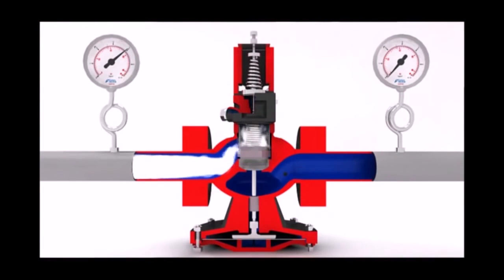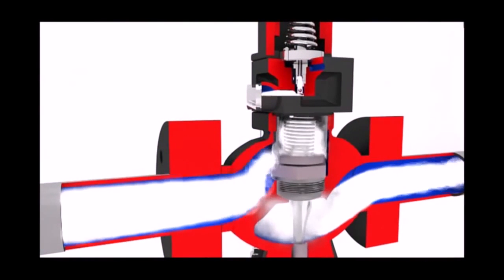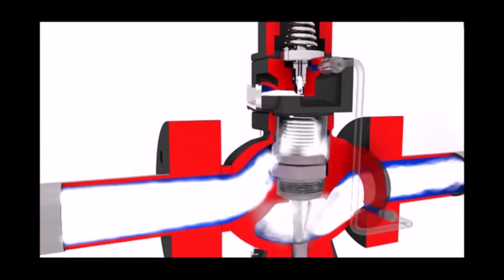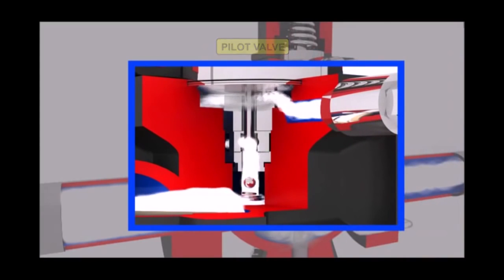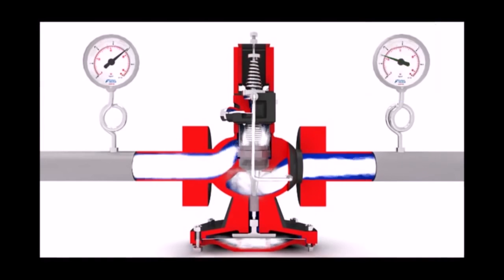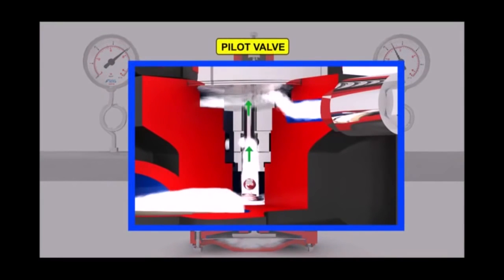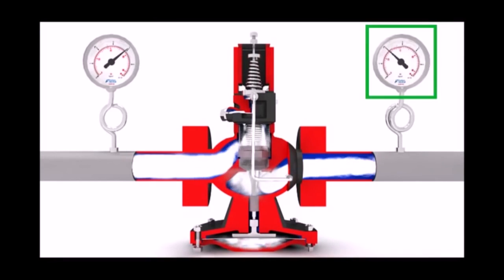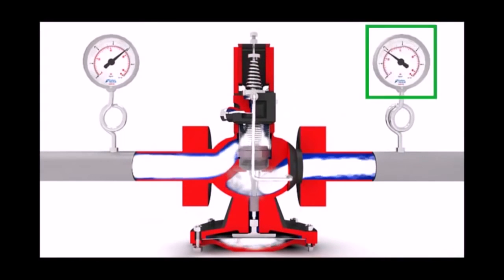Van Giảm Áp - Cấu tạo và nguyên lý hoạt động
Van Giảm Áp - Van điều áp
Môi chất sử dụng: Hơi nóng, dầu nóng, nước nóng.
Kích thước: từ DN15-DN400
Áp suất: tối đa 16bar, 25bar, 40 bar
Nhiệt độ: 350 độ C
Chuẩn kết nối: Nối ren & nối bích, ...

Công ty Van Công Nghiệp An Thịnh Phát